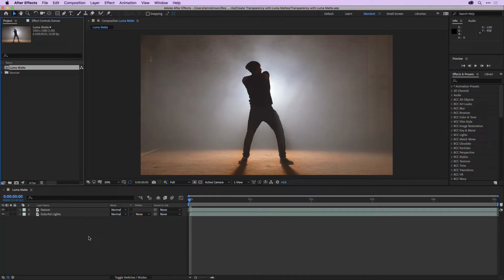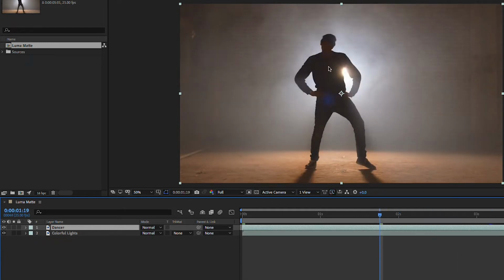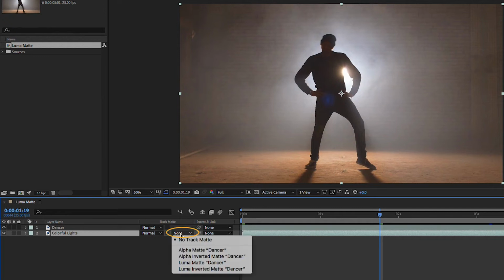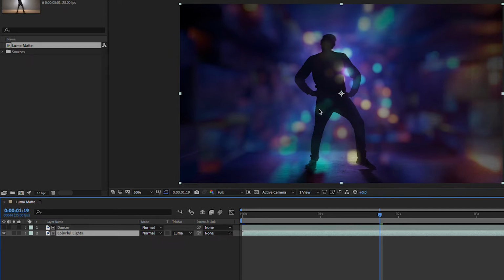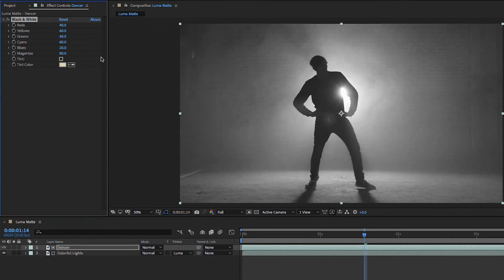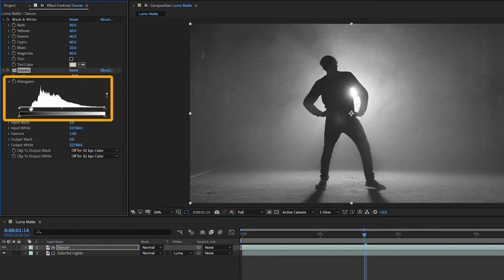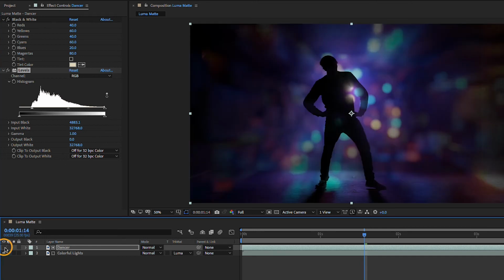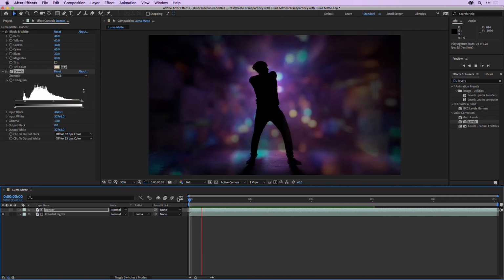transparency luma mattes